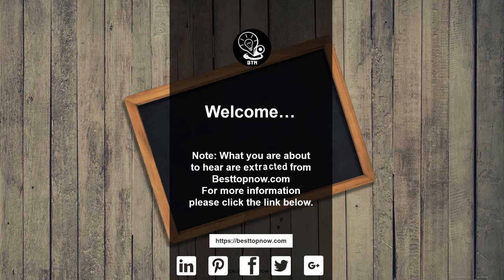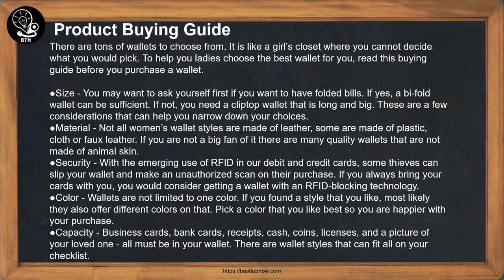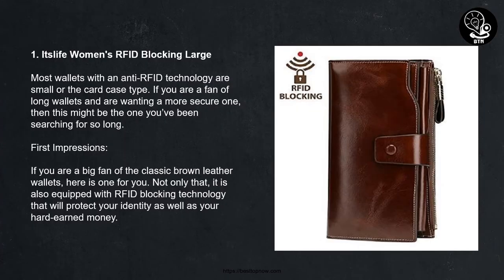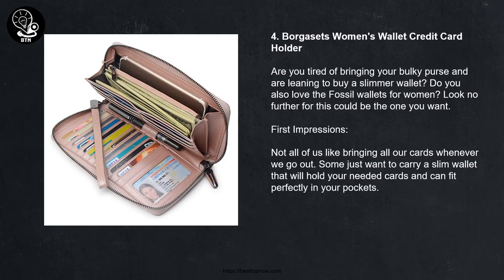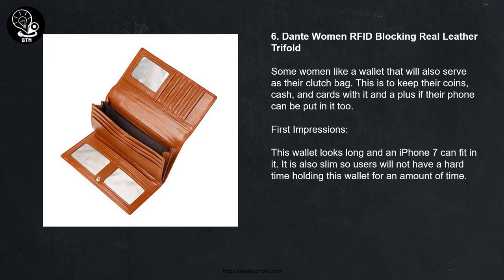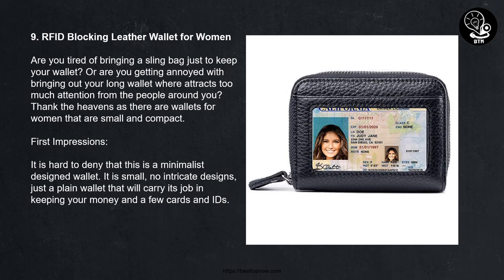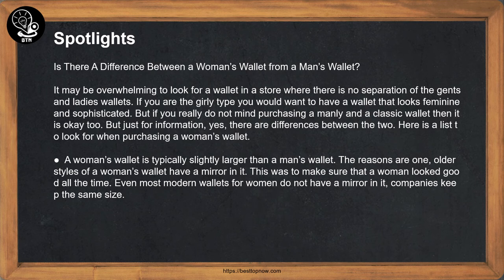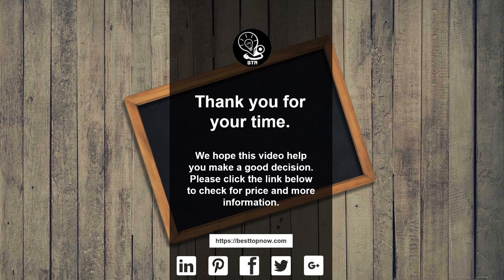Top 10 Best Wallets for Women in 2019 Reviews [BestTopNow Rev]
Title: Top 10 Best Wallets for Women in 2019  Reviews [BestTopNow Rev]

Modern women are not confined to using a pouch or a small sling bag to carry their cash and cards. Nowadays, it is more practical to own a wallet as your money and important cards are organized in it and you can easily bring it and shoot it in any of your bags. You are maybe the kind of woman who loves keeping all the receipts, bank and membership cards, and even your phone, then you might be using or would want a long all-in-one bifold design. Or you only love bringing enough cash and your needed credit cards so you are a fan of a simple, credit card holder. If you are looking for a new or replacement wallet, learn more about the wallets for women on sale.

++ Spotlights

Is There A Difference Between a Woman’s Wallet from a Man’s Wallet?

It may be overwhelming to look for a wallet in a store where there is no separation of the gents and ladies wallets. If you are the girly type you would want to have a wallet that looks feminine and sophisticated. But if you really do not mind purchasing a manly and a classic wallet then it is okay too. But just for information, yes, there are differences between the two. Here is a list to look for when purchasing a woman’s wallet.

A woman’s wallet is typically slightly larger than a man’s wallet. The reasons are one, older styles of a woman’s wallet have a mirror in it. This was to make sure that a woman looked good all the time. Even most modern wallets for women do not have a mirror in it, companies keep the same size.
Some women’s wallets have a wristlet or a band worn on the wrist. As women’s jeans have smaller pockets than men’s, wallets do not fit in them. The solution is by putting a wristlet so women can bring their own wallets.
Most wallets for women have elaborate designs and textures. You might have noticed a wallet that has a polka dot print on it, floral, or leopard print. There are also wallets that are textured, covered with (faux) fur, or glitters. It is because usually women are attracted to aesthetic beauty and that will go well with their outfit.
A woman’s wallet also has more compartments than of a man’s. This is still because of the jeans problems and when a girl does not want to bring a bag with her, a wallet that can fit a phone in it is a necessity.